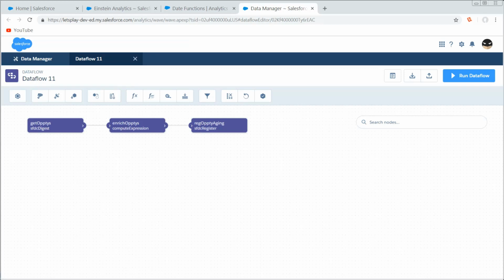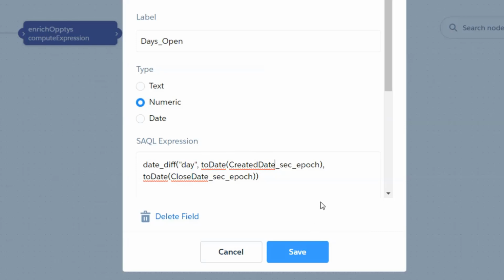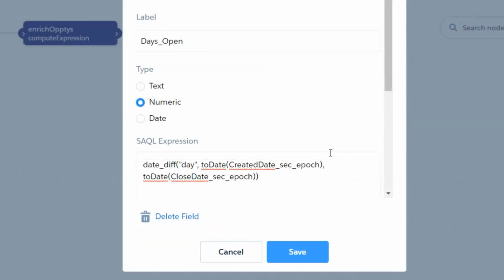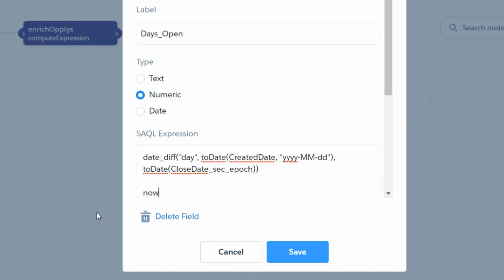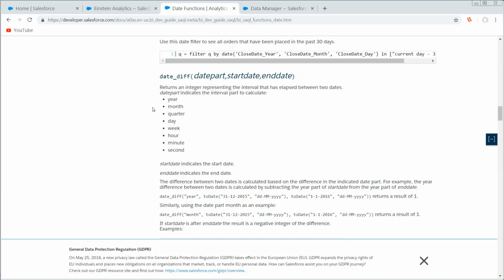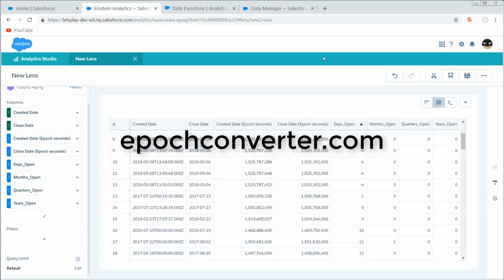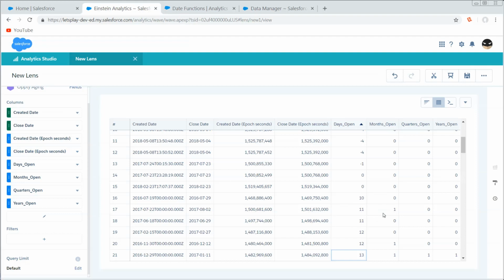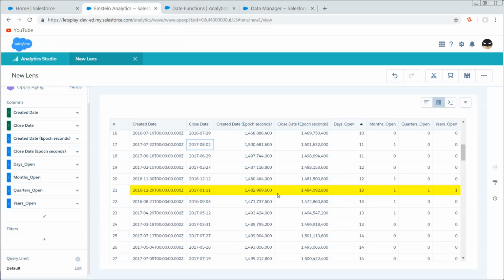The date_diff() Function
Using this simple function, measure the passage of time between two date fields in days, weeks, quarters, and more.